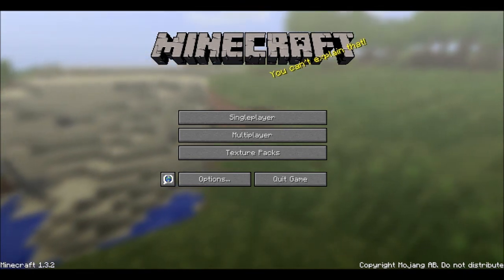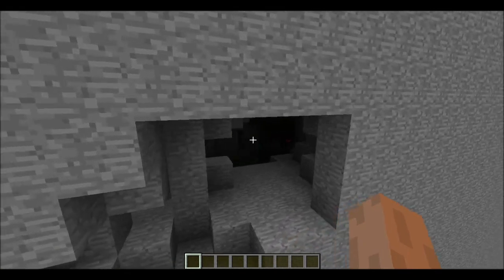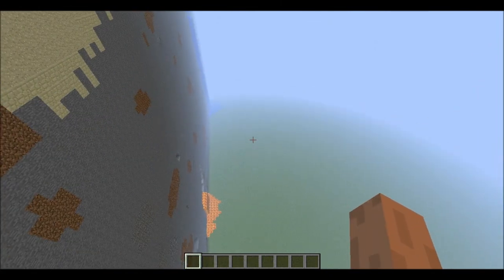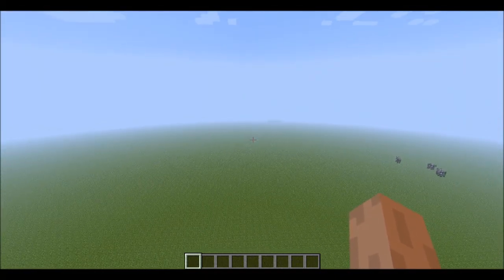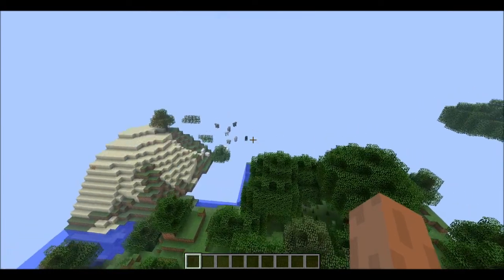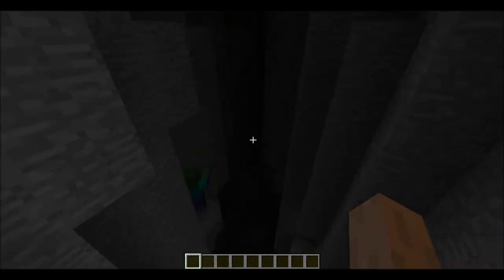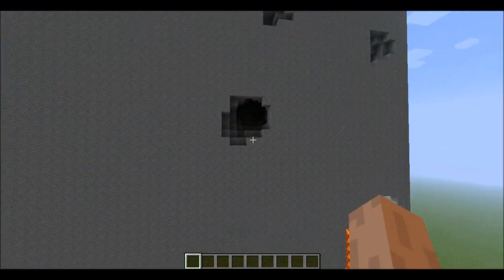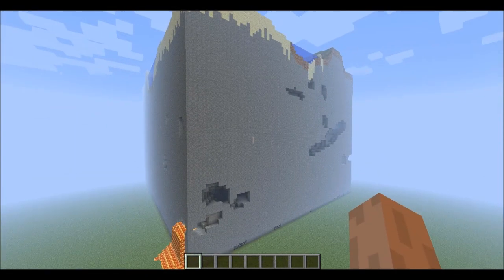Minecraft Glitch That I Found!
A Glitch that i found whilst playing Minecraft on my laptop!